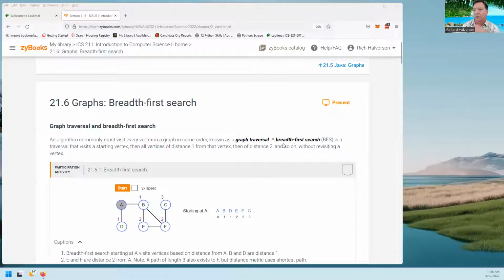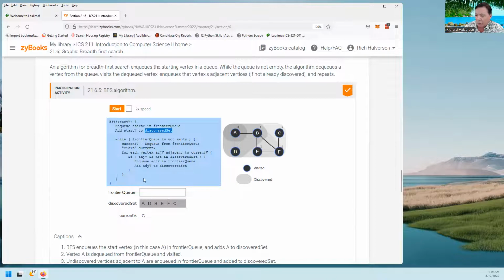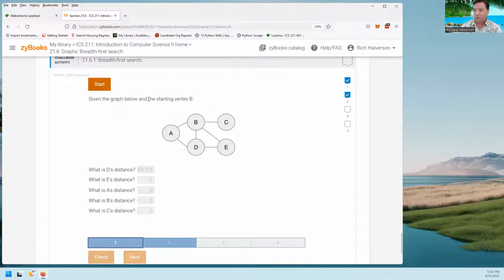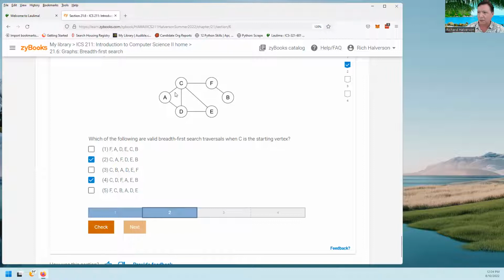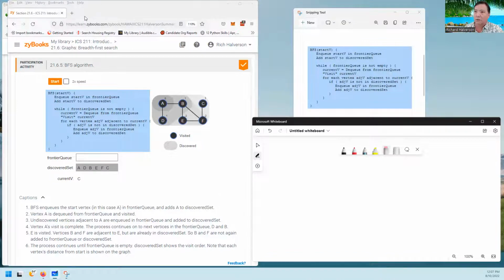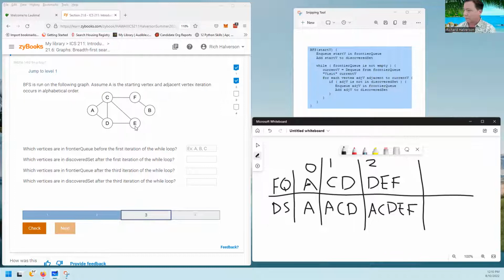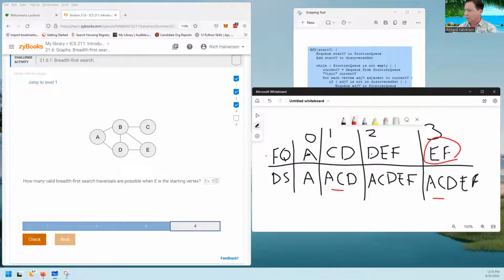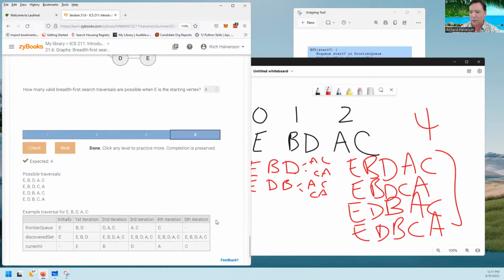ICS211 Video 29 Summer 2022 Chapter 21 Section 6 Breadth-First-Search Challenge Activity